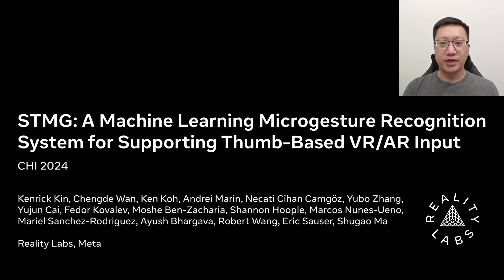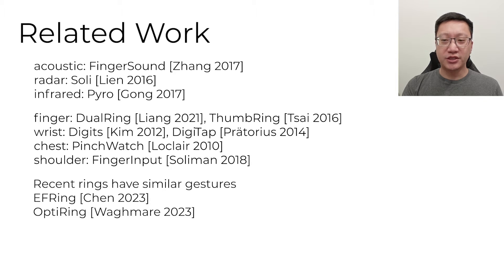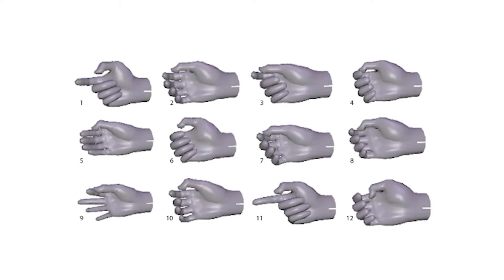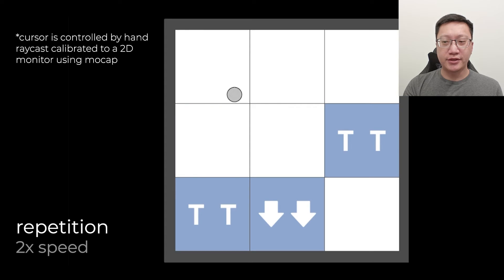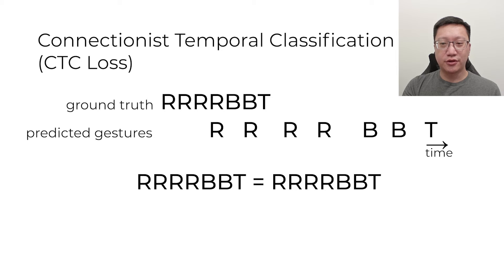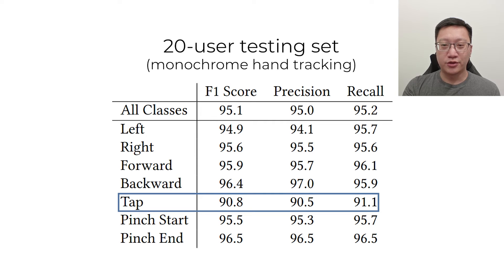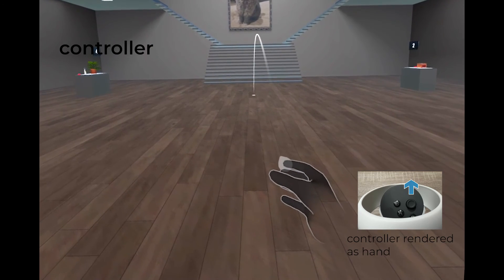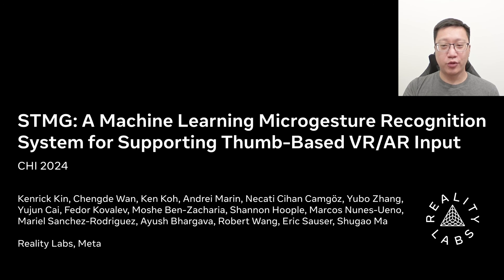STMG: A Machine Learning Microgesture Recognition System for Supporting Thumb-Based VR/AR Input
Kenrick Kin, Chengde Wan, Ken Koh, Andrei Marin, Necati Cihan Camgöz, Yubo Zhang, Yujun Cai, Fedor Kovalev, Moshe Ben-Zacharia, Shannon Hoople, Marcos Nunes-Ueno, Mariel Sanchez-Rodriguez, Ayush Bhargava, Robert Wang, Eric Sauser, Shugao Ma

Session: Perception and Input in Immersive Environments

AR/VR devices have started to adopt hand tracking, in lieu of controllers, to support user interaction. However, today's hand input rely primarily on one gesture: pinch. Moreover, current mappings of hand motion to use cases like VR locomotion and content scrolling involve more complex and larger arm motions than joystick or trackpad usage. STMG increases the gesture space by recognizing additional small thumb-based microgestures from skeletal tracking running on a headset. We take a machine learning approach and achieve a 95.1% recognition accuracy across seven thumb gestures performed on the index finger surface: four directional thumb swipes (left, right, forward, backward), thumb tap, and fingertip pinch start and pinch end. We detail the components to our machine learning pipeline and highlight our design decisions and lessons learned in producing a well generalized model. We then demonstrate how these microgestures simplify and reduce arm motions for hand-based locomotion and scrolling interactions.